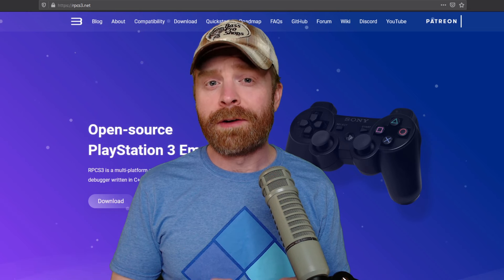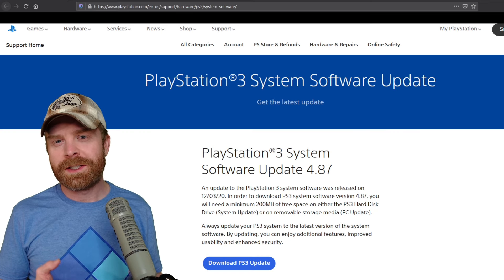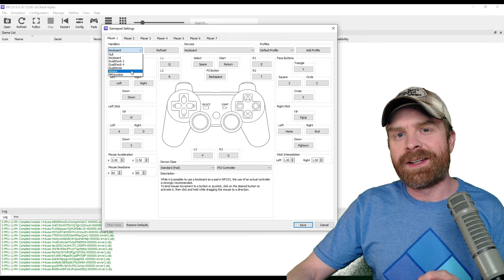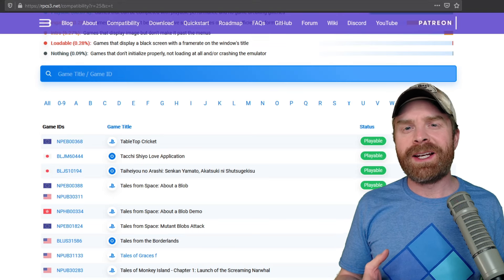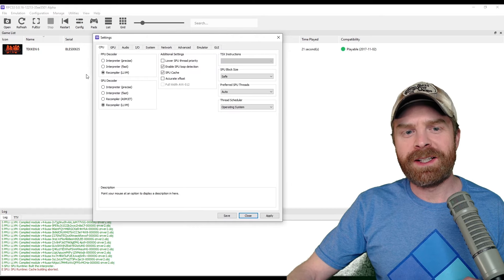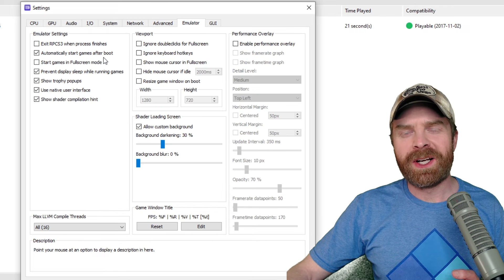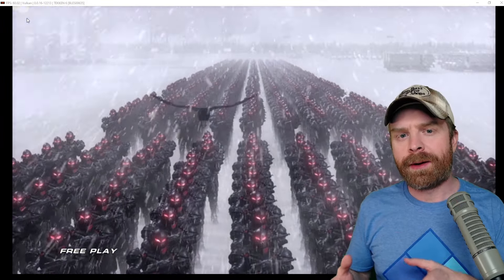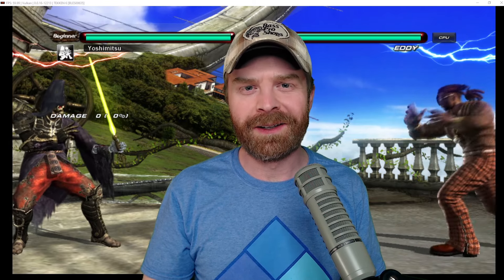The Best PlayStation 3 (PS3) Emulator for PC: RPCS3 (Install guide: setup / config)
Hey all! In this video I go over how to play PS3 games on PC with the RPCS3 Emulator. It's fairly easy to set up and use, however it's still kinda early in development and is still far from perfect.